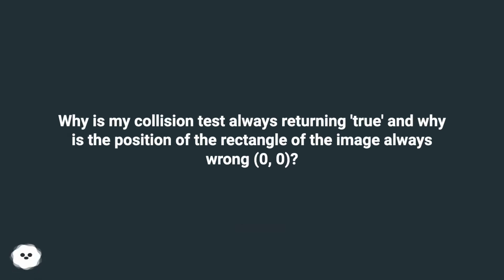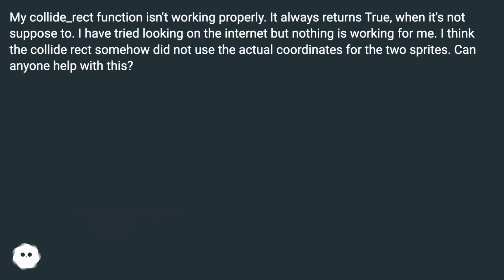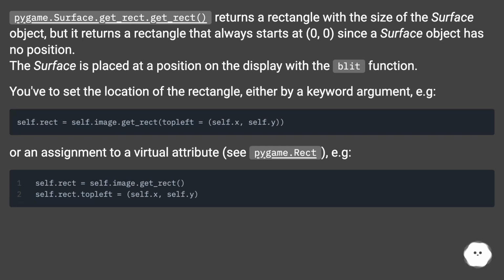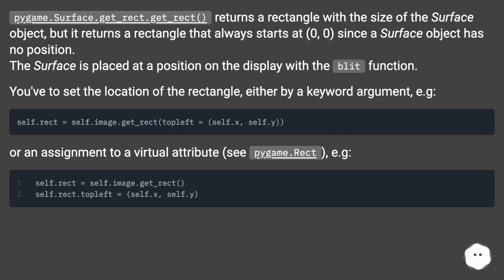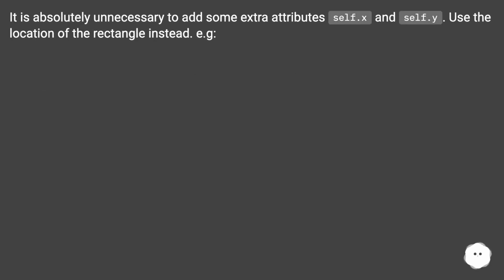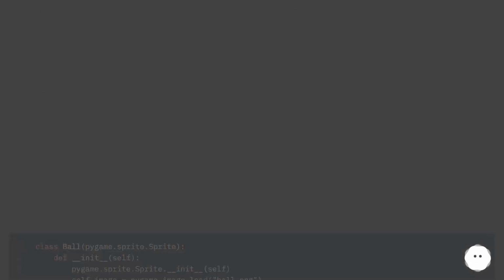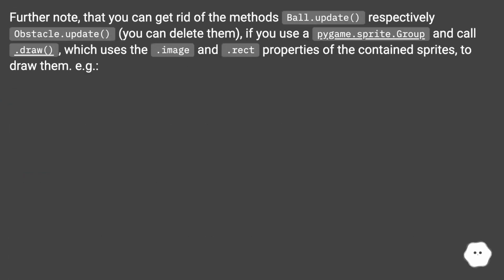Why is my collision test always returning 'true' and why is the position of the rectangle...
Chapters
00:00 Why Is My Collision Test Always Returning 'True' And Why Is The Position Of The Rectangle Of
01:12 Accepted Answer Score 4
02:26 Thank you